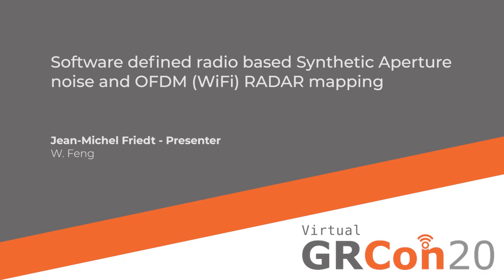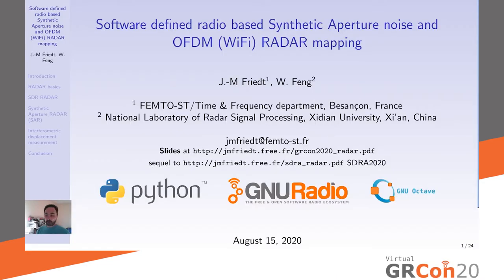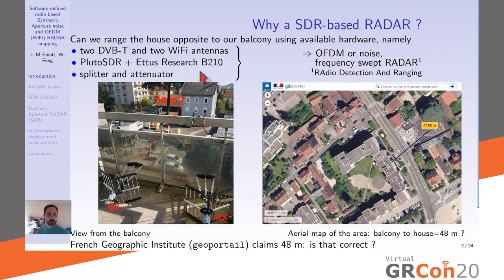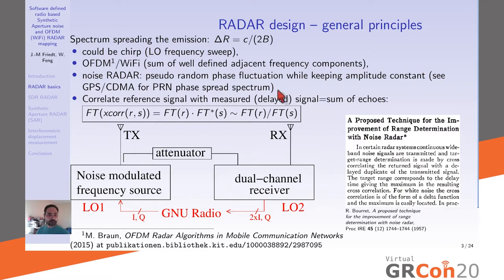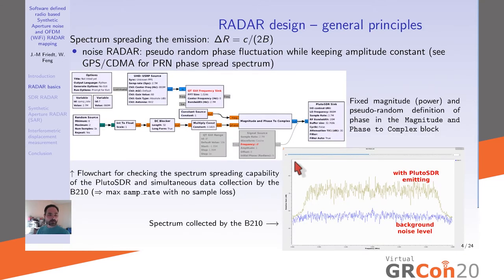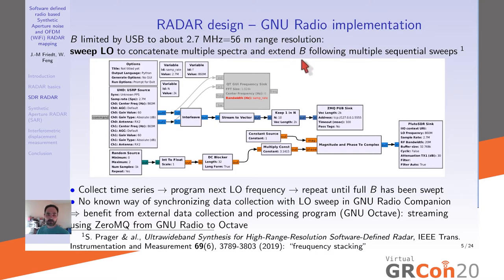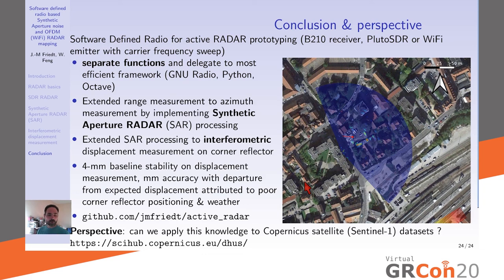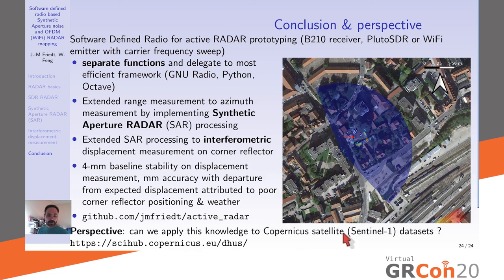GRCon20 - Software defined radio based Synthetic Aperture noise and OFDM (WiFi) RADAR mapping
Presented by Jean-Michel Friedt, and Weike Feng at GNU Radio Conference 2020

 Software defined radio based Synthetic Aperture noise and OFDM (WiFi) RADAR mapping (Main Track) [application]
Session Chair: Jean-Michel Friedt, FEMTO-ST/Time & Frequency
We demonstrate the use of commercial, off the shelf hardware for Software Defined Radio based RADAR measurements. Starting with a UHF RADAR demonstration hinting at some reflections attributed to targets in the 100-m range, the aim of identifying the source of the reflections led to implement a synthetic aperture RADAR. Because of the challenge of synchronizing transmitting and receiving local oscillators, we have selected to separate the transmitter and the receiver, using either a PlutoSDR generating a pseudo-random phase modulated signal for spectrum spreading, or a WiFi emitting USB dongle for OFDM spectrum spreading. The receiver is a dual-channel Ettus Research B210 SDR platform with both channels set as receivers, one for reference and the other for measurement. Range compression is the first step demonstrating the proper operation of the RADAR in the 2.4 GHz ISM band. Moving the receiving antenna while keeping the emitting antenna at a fixed location allows for creating a synthetic aperture receiving antenna with azimuth compression capability. Finally, automating the scanning with a motorized rail allows for reproducible measurements and hence interferometric Ground Based Synthetic Aperture RADAR motion measurements. Most fascinating is how such challenging signal processing aspects become accessible to dedicated experimenters thanks to affordable Software Defined Radio platforms. Beyond the use of GNU Radio for data streaming through a 0-MQ socket, we explain how the Python script generated by GNU Radio Companion is updated to include a TCP server receiving commands for tuning the local oscillator frequency of the transmitter and receiver and moving the antenna setup along the rail. Emphasis will be given on separating acquisition (GNU Radio), experiment control (Python) and signal processing (GNU Octave).